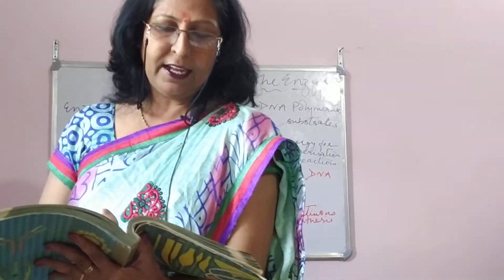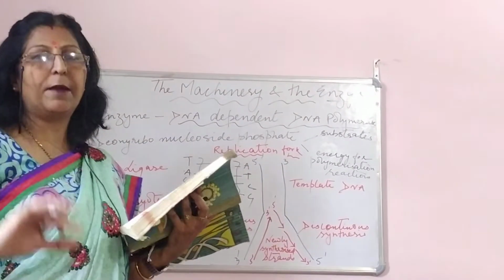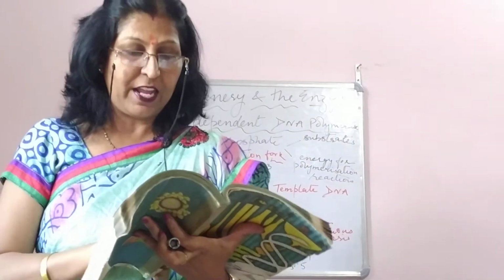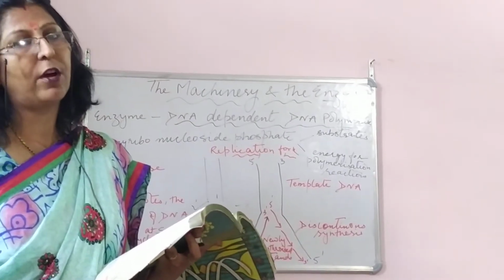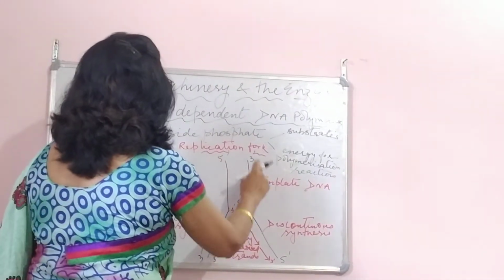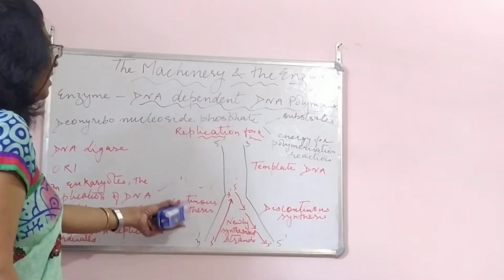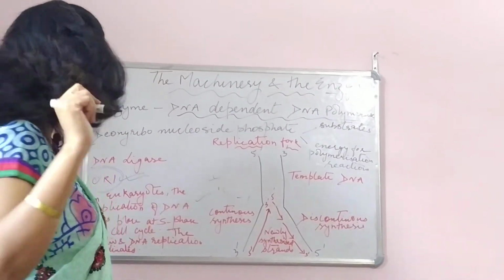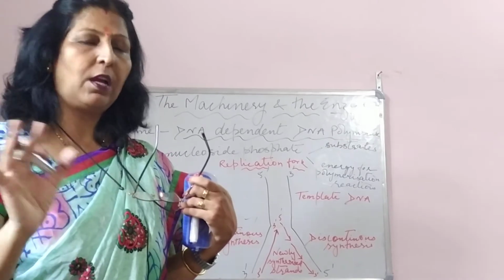The Machinery and the Enzymes.. Molecular Basis of inheritance.. Class 12 CBSE Biology